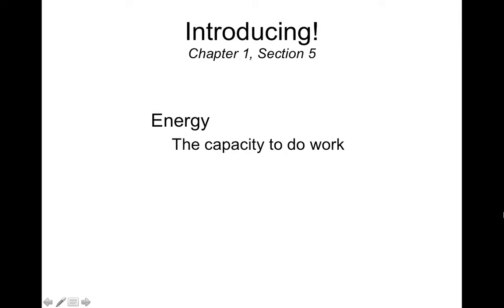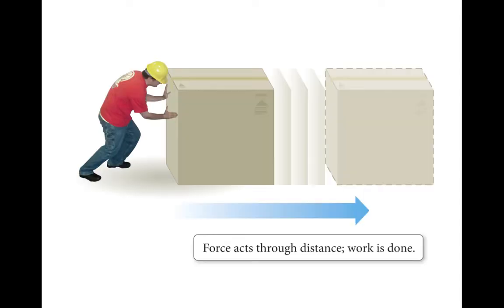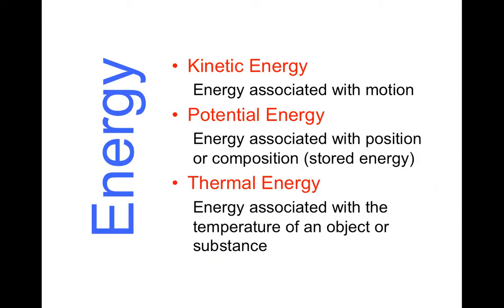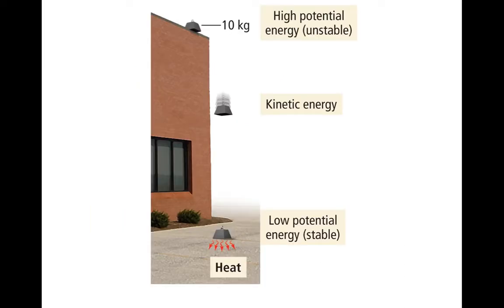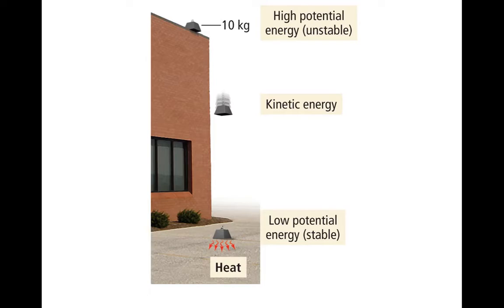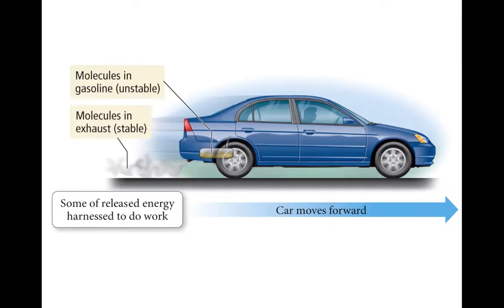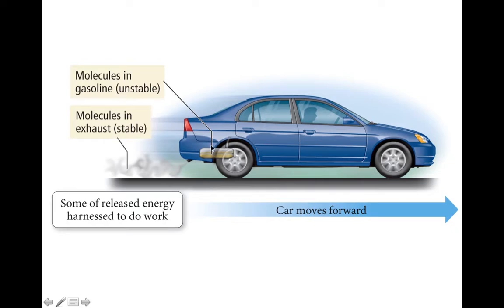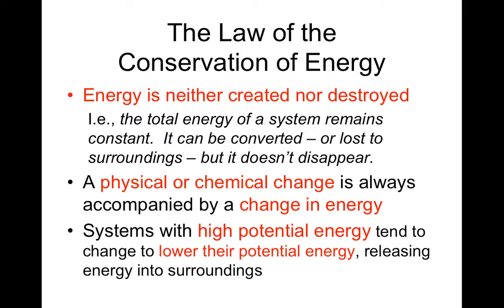Tro, Section 1.5